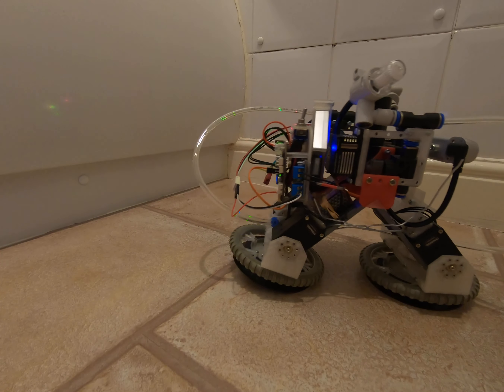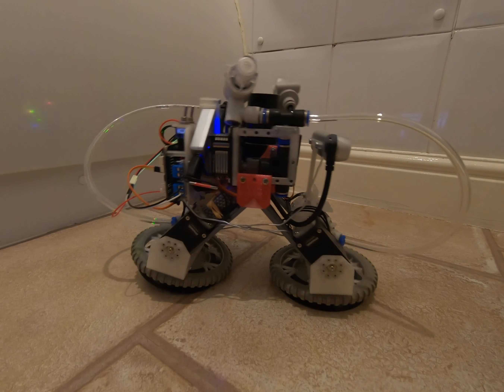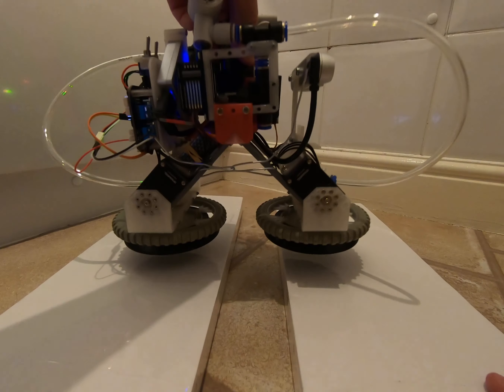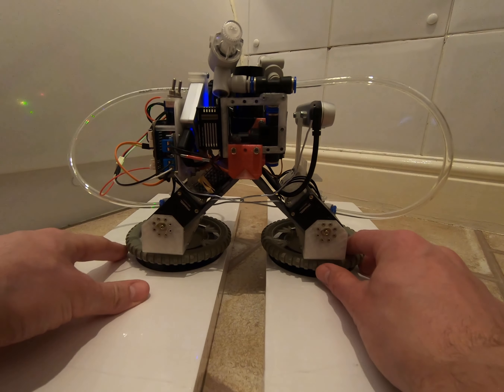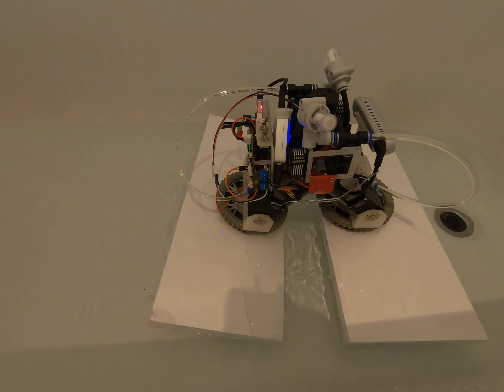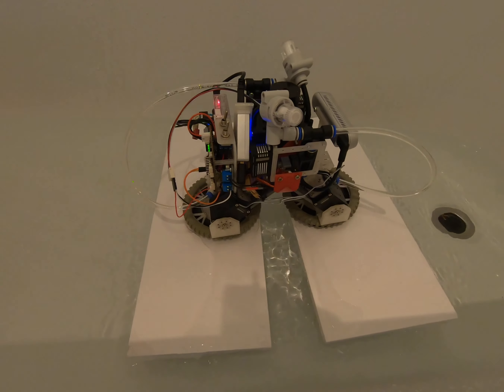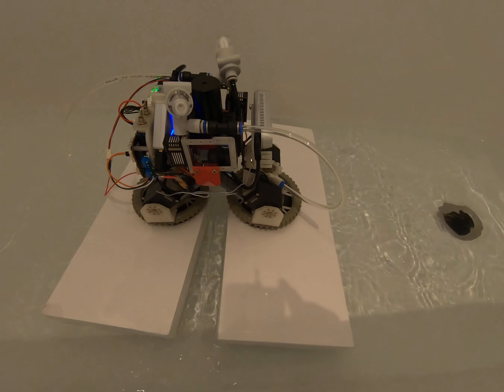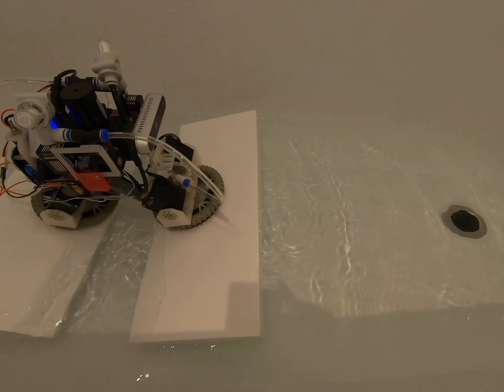Robot crawls on water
In previous videos it was demonstrated how naminukas robot can crawl like a caterpillar by periodically tilting its feet.
I decided to try if similar motion can work not only on a solid surface but also on a liquid, allowing the robot to crawl on water.